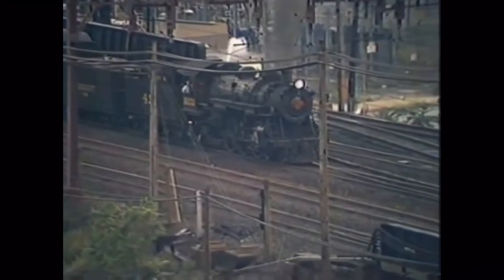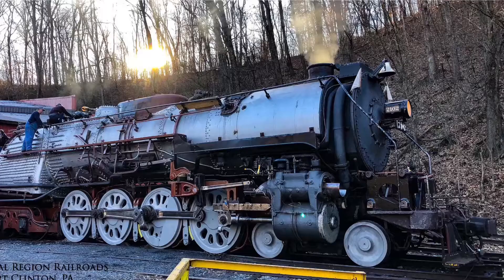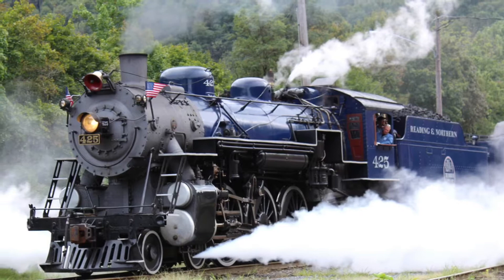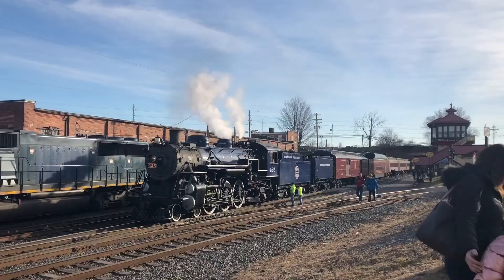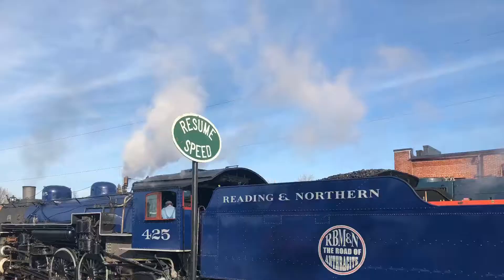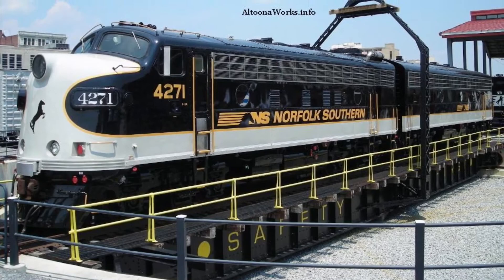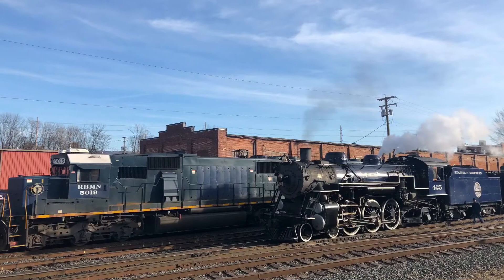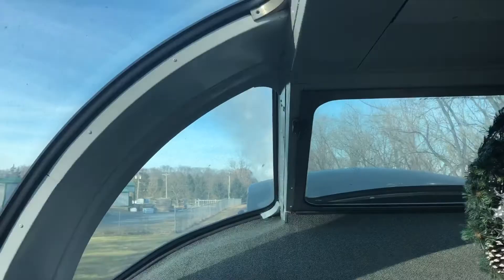The Reading and Northern Rise (R&N: Santa’s Dome Car Special w/ #425 prologue)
This video gives an overview of the Reading & Northern Railroad’s history, business, and excursion program for a special video coming very soon! Enjoy!

Photo and Video sources:
Gregory D. Pawelski
Reading & Northern
RailPictures.Net
rrpicturearchives.net
Nethercutt Collectiom
AltoonaWorks.info
Greg Scholl
Grassroots Motorsports

All other photos and videos are mine.